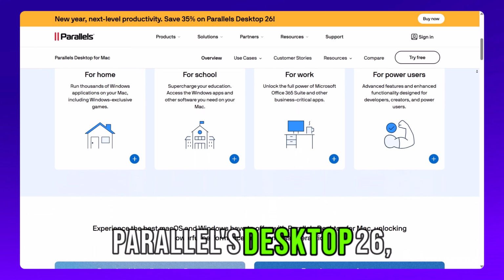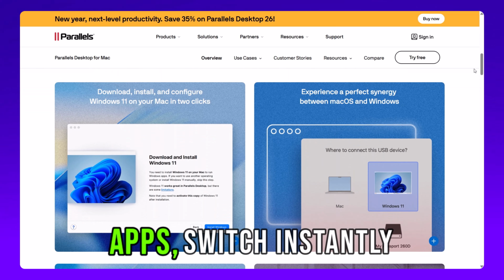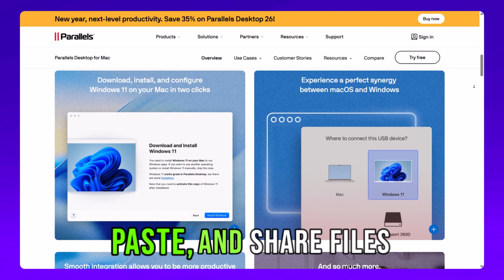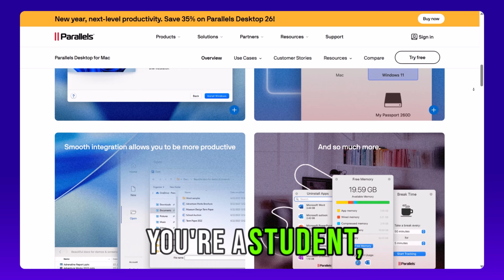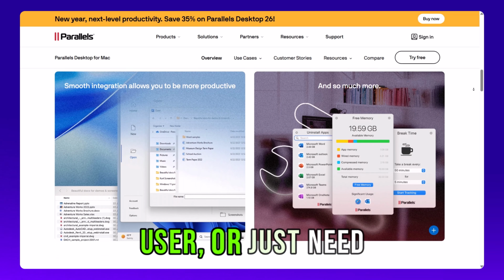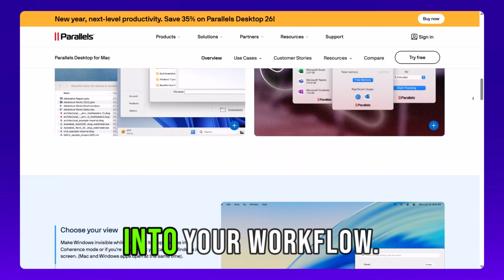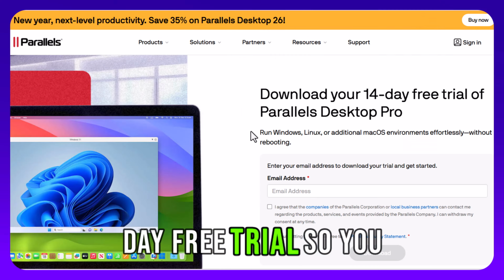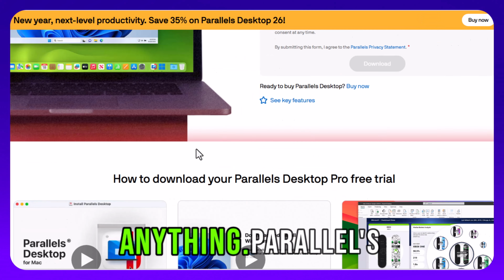How to Run Windows 11 on M3/M4 Mac (2026) | Parallels Desktop 26 Tutorial + 35% Discount COUPON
Running Windows on a Mac no longer means rebooting, slow performance, or complicated setup—and that’s exactly what this video is about.

In this video, we take a clear and practical look at Parallels Desktop 26, one of the best virtualization solutions for macOS. It allows you to run Windows, Linux, or even another macOS environment directly on your Mac, all side by side with macOS. No restarts. No dual-boot headaches. Everything just works.

Whether you’re using an Apple silicon Mac (M-series) or an Intel-based Mac, Parallels Desktop 26 makes switching between operating systems fast, smooth, and beginner-friendly. Windows apps run like native Mac apps, and you can easily copy, paste, drag, and share files across operating systems without breaking your workflow.

🚀 What Parallels Desktop 26 Lets You Do

Run Windows apps alongside macOS apps
Switch instantly between Windows, Linux, and macOS
Share files, text, and folders seamlessly
Enjoy faster startup times and smoother graphics
Get improved battery efficiency on Apple silicon Macs
Work without rebooting or complex configurations

This latest release brings improved performance, better compatibility with the newest macOS versions, and optimized virtualization for Apple silicon, making it ideal for students, developers, business users, and anyone who occasionally—or daily—needs Windows on a Mac.

What Parallels Desktop 26 is and how it works
Running Windows, Linux, and macOS on one Mac
Using Windows apps as if they were native macOS apps
Performance improvements on Apple silicon Macs
Battery efficiency and graphics enhancements
14-day free trial overview
35% discount on new Parallels licenses
Student and educator pricing with up to 50% savings
Microsoft-authorized Windows virtualization

💰 Special Offers Covered

✅ 14-day free trial (try everything before paying)
✅ 35% discount on new licenses (Standard, Pro & Business Editions)
✅ Up to 50% education discount for students, educators, faculty, staff, and IT administrators
🌍 Available globally (Business Edition excluded in Korea)
📅 Promotion runs December 23, 2025 – January 14, 2026

Some links in this description may be affiliate links. This means I may earn a small commission at no extra cost to you if you choose to purchase through them. This helps support the channel and allows me to keep creating helpful content. Thank you for your support.